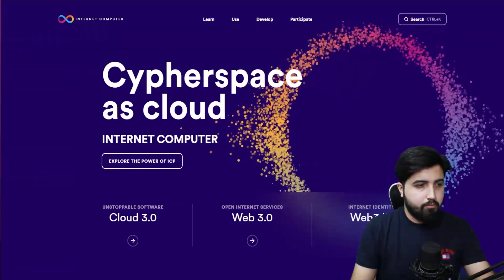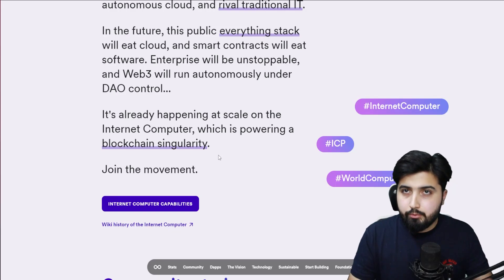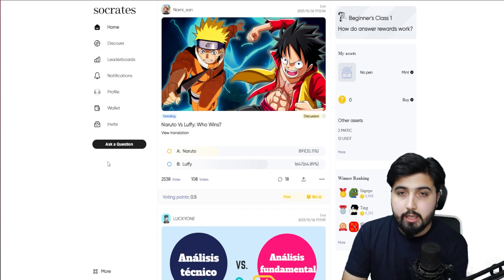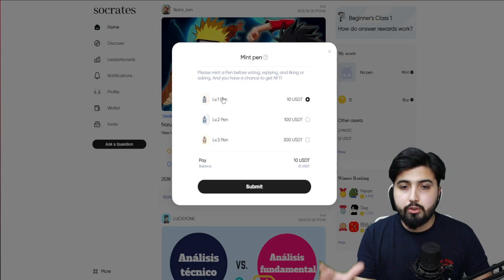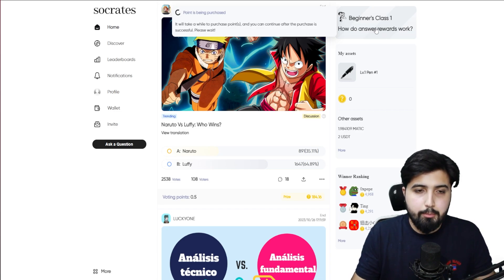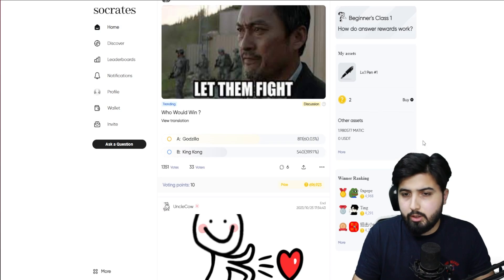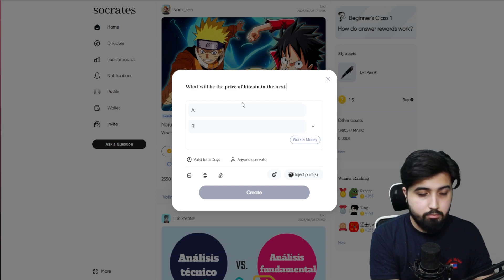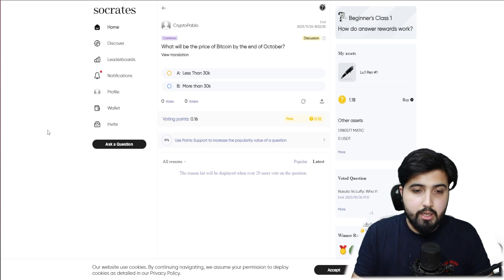Internet Computer Protocol ICP: Examining Its Future Don't Miss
In this video, we'll be discussing the upcoming Internet Computer Protocol ICP: Examining Its Future. Don't miss out on this important event!

ICP is a protocol that is used by devices to communicate with each other. This video will be helpful for anyone who wants to know more about the protocol and its future. We'll discuss the pros and cons of the protocol and how it will impact the future of technology. So don't miss out — watch this video now!

today I showed you a great project where you can earn money by asking or answering questions. I wish everyone good luck.

Code 8kba4js7